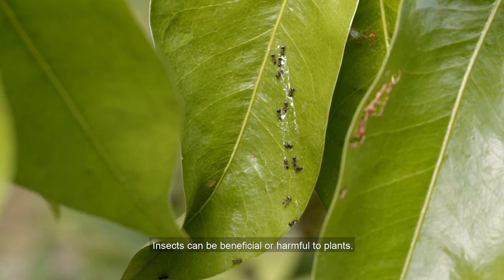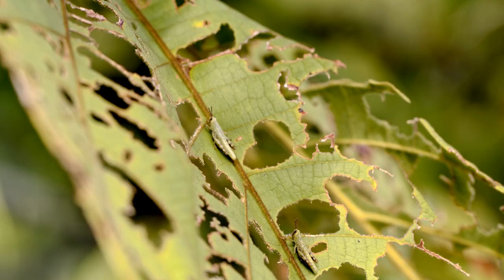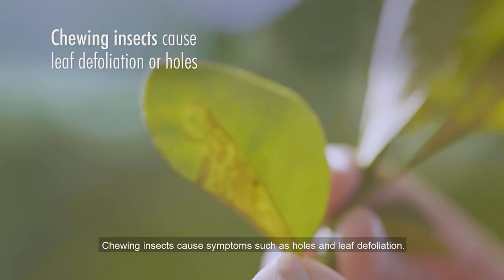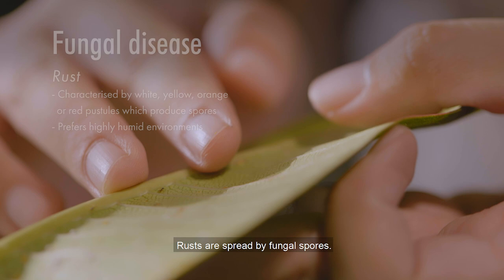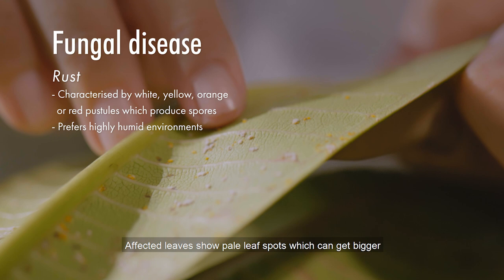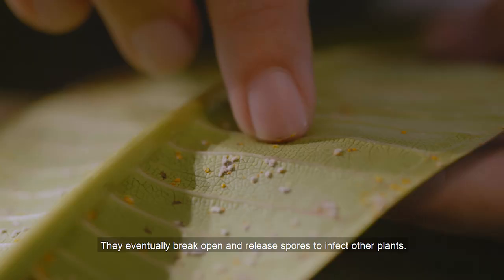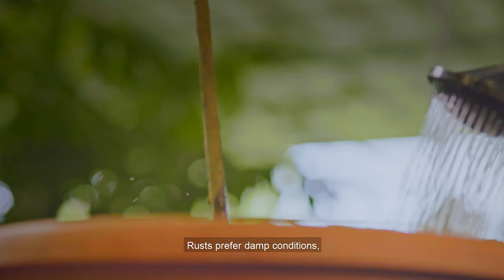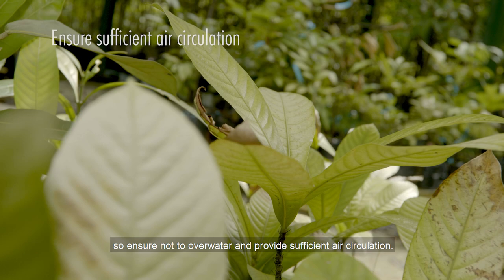Managing Pests and Diseases | OneMillionTrees Nursery Tutorial Series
In this video, learn about various pests and diseases that may afflict your tree. NParks’ Streetscape Manager, Pearlynn will also share how you can treat the affected plants.

This video is part of the OneMillionTrees Nursery Tutorial series which takes you through the various steps of caring for and propagating trees.

The OneMillionTrees movement aims to restore nature back into our city through the planting of more than a million trees across Singapore over the next 10 years with the help of the community.

to learn more about our trees, and sign up for the OneMillionTrees mailing list to get updates on future tree-planting opportunities!